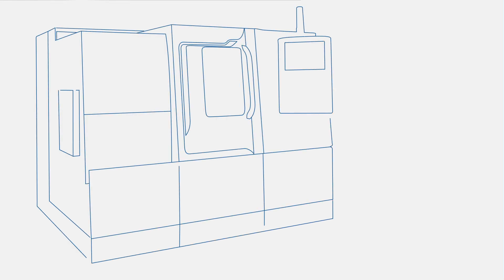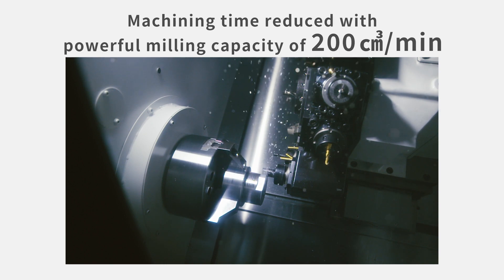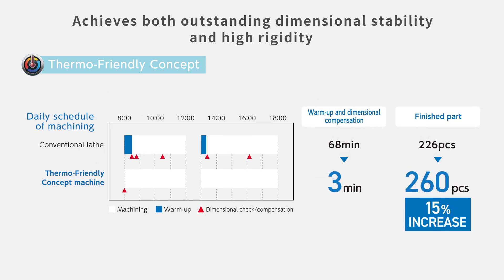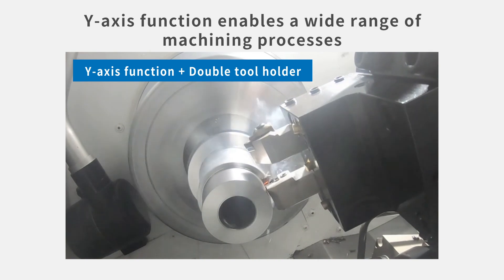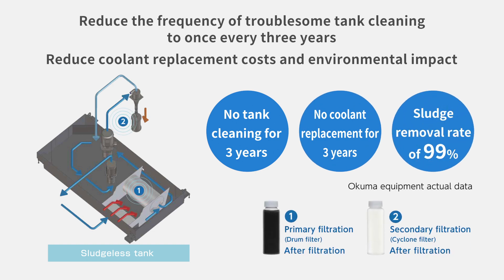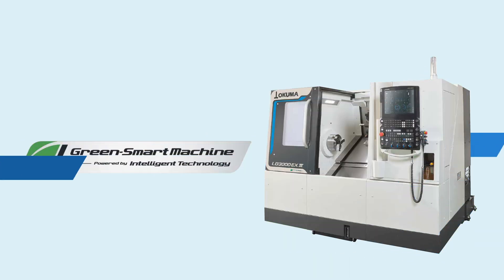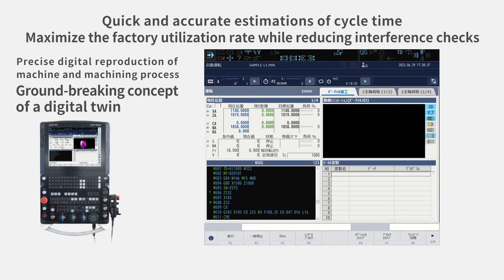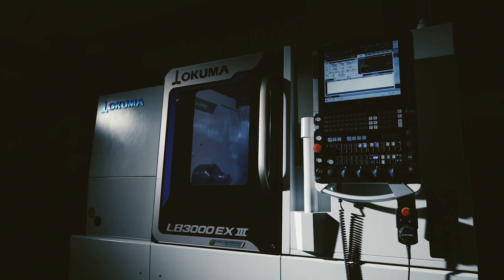1-Saddle CNC Lathe LB3000EX Ⅲ 【OKUMA CORPORATION JAPAN】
Okuma's best-selling CNC lathe, the LB-EX, has undergone a model change.

The LB3000EXⅢoffers the world's highest level of accuracy and energy-saving performance to provide solutions that factories are facing, such as issues concerning shrinking labor force, transferring of skills, and decarbonization.

We will present the features of this model and the solutions it offers.